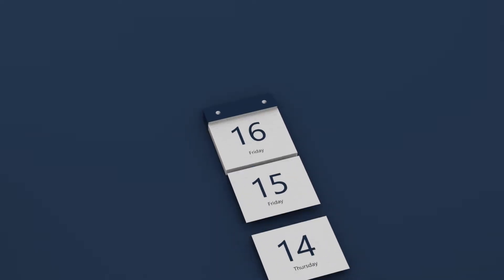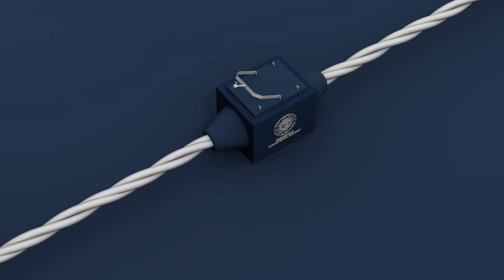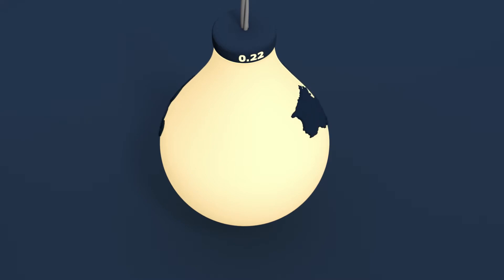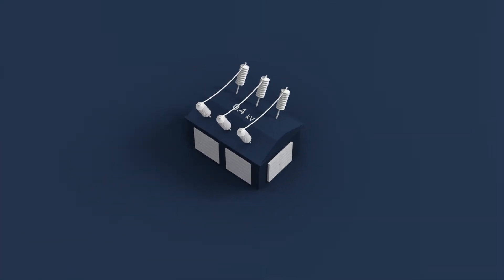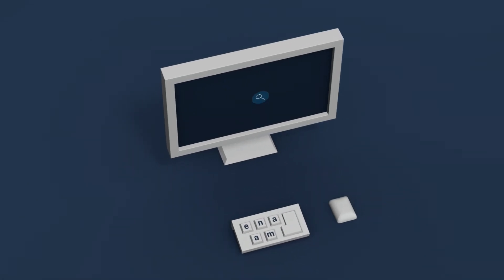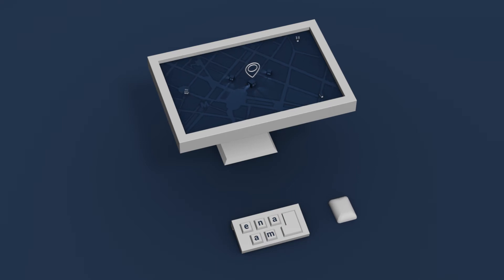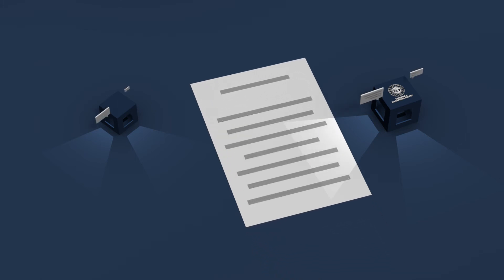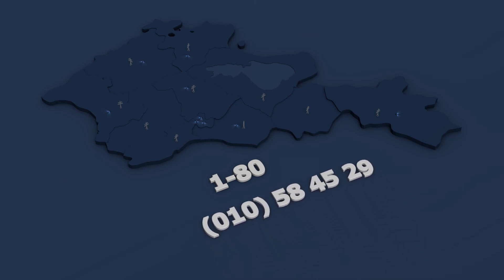How to connect to the power grid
v2